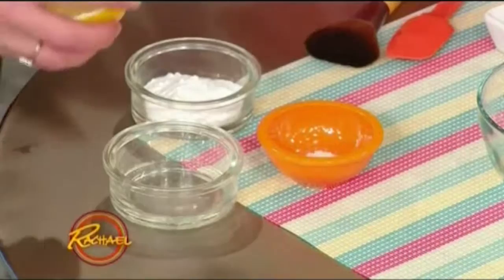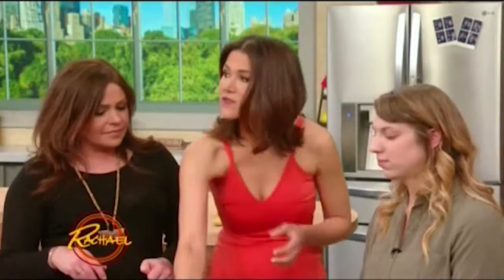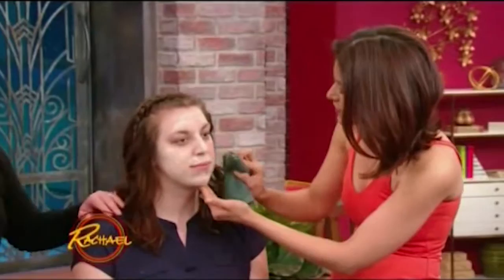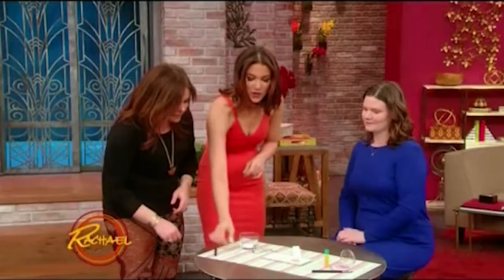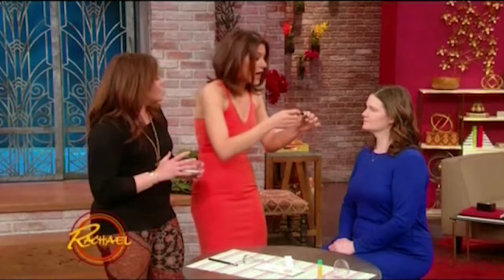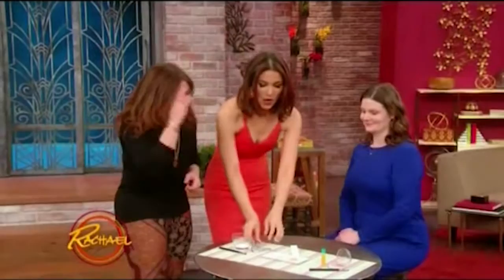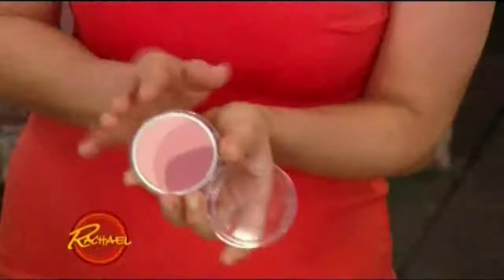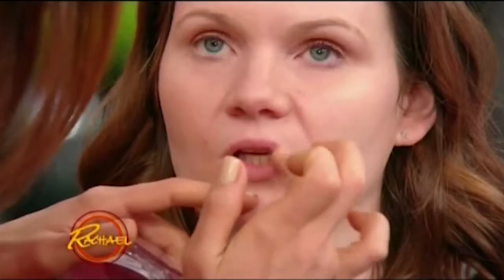Beauty Cocktailing to Make Department Store Makeup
I stop by Rachael Ray to whip up some beauty cocktail recipes that can help you score a glycolic acid peel, long-wear lipstick, fiber lash mascara and more with stuff you already own!